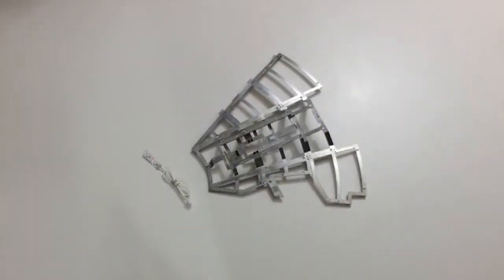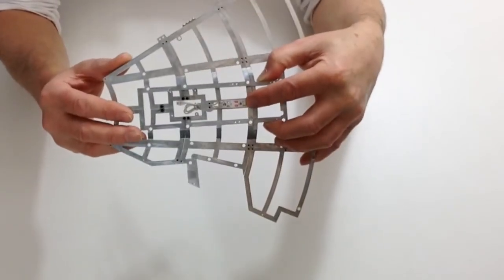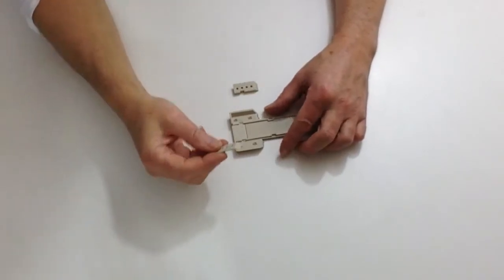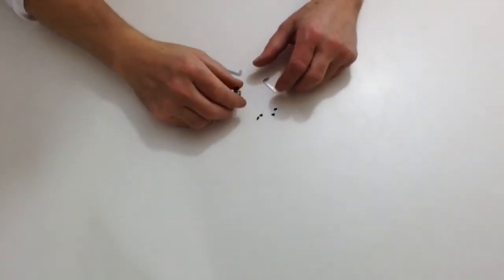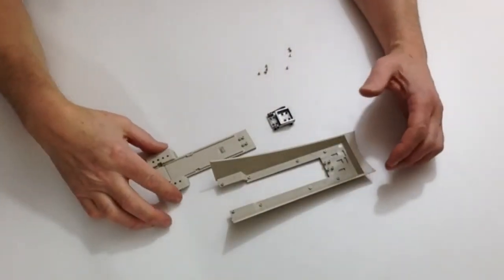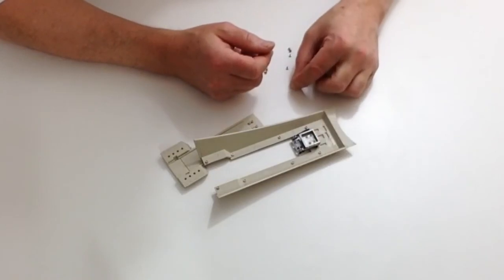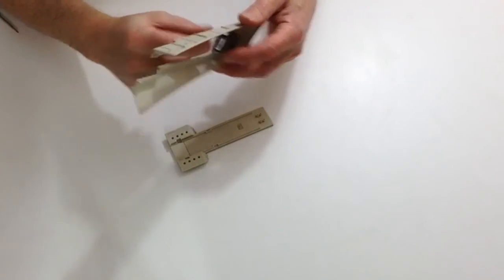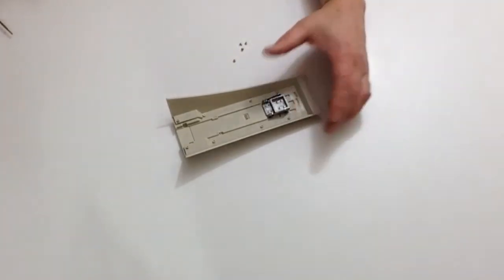Official Millennium Falcon Build Diary - Pack 10, Stage 38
De Agostini ModelSpace presents the Official Millennium Falcon Build Diary.

This video details what's included and the build process for Pack 10, Stage 38 of your Millennium Falcon subscription.

If you wish to order this 1:1 model Millennium Falcon,

This official model of the iconic Millennium Falcon is a 1:1 replica of the original Empire Strikes Back movie prop, and also features unique internal details, lighting and movable parts.